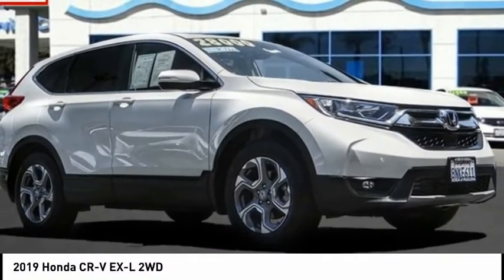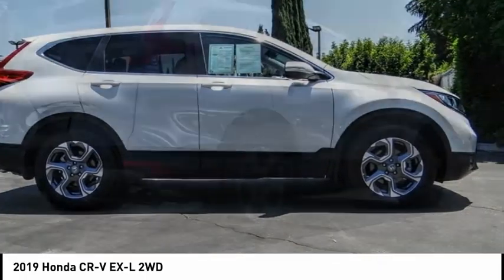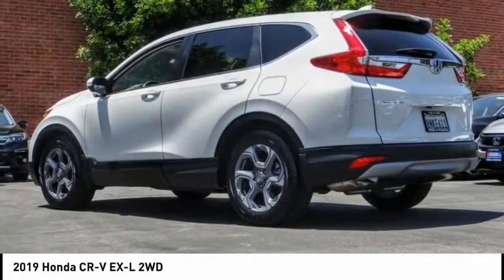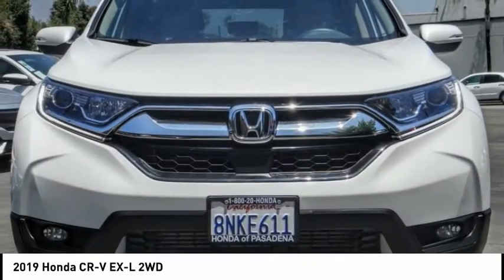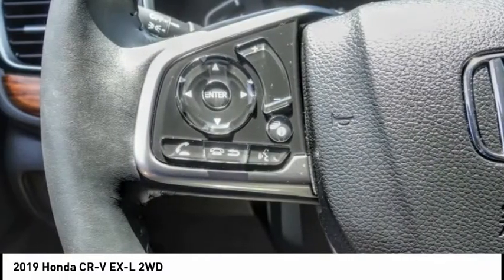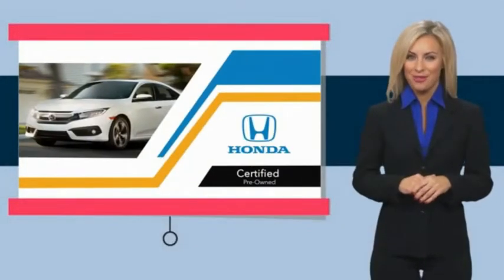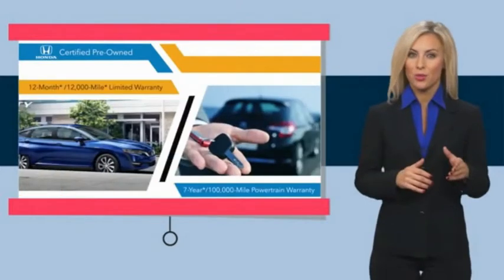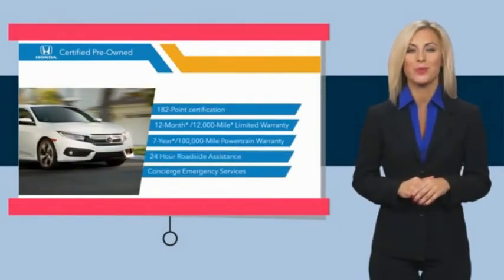2019 Honda CR-V Pasadena Los Angeles Glendale Alhambra Cerritos Orange County 0405617A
2019 Honda CR-V EX-L 2WD

HONDA OF PASADENA IS A NEW AND USED HONDA DEALERSHIP PROUDLY SERVICING LOS ANGELES, PASADENA, GLENDALE, ALHAMBRA, CERRITOS, & ALL NEARBY CITIES. THIS WHITE 2019 Honda CR-V IS EQUIPPED WITH A Engine: 1.5L I-4 16-Valve DOHC w/Turbocharger, TRANSMISSION, AND RECEIVES AN ESTIMATED 28 City/34 Hwy MPG. CONTACT HONDA OF PASADENA TO SCHEDULE A TEST DRIVE AND TAKE THIS 2019 Honda CR-V HOME TODAY, OR VISIT OUR SHOWROOM CONVENIENTLY LOCATED AT 1965 E. FOOTHILL BLVD, PASADENA, CA 91107. STOCK #: 0405617A | 2019 Honda CR-V EX-L 2WD CARFAX Certified 1-Owner 2019 Honda CR-V EX-L 2WD **Carfax Certified One Owner**, ** Carfax One Owner**, **Clean Carfax**, **Local Trade**, **Low miles For this Year**, **One Previous Owner**, Honda Certified, TOP 5 VOLUME HONDA CERTIFIED DEALER IN CALIF. 2019. Odometer is 6651 miles below market average! 28/34 City/Highway MPG CARFAX One-Owner. Clean CARFAX. Certified. HondaTrue Certified Details: * 182 Point Inspection * Roadside Assistance * Vehicle History * Powertrain Limited Warranty: 84 Month/100,000 Mile (whichever comes first) from original in-service date * Roadside Assistance for the duration of the Certified Pre-Owned Limited Warranty. Up to two complimentary oil changes within the first year of ownership. SiriusXM 90-Day Trial * Warranty Deductible: $0 * Limited Warranty: 12 Month/12,000 Mile (whichever comes first) after new car warranty expires or from certified purchase date * Transferable Warranty To see more quality vehicles like this one right here just Stock #: 0405617A | VIN: 7FARW1H86KE039707 | 2019 Honda CR-V EX-L 2WD Honda of Pasadena AT HONDA OF PASADENA, OUR GOAL IS TO SELL THE BEST VEHICLES AT THE LOWEST PRICES AND TREAT OUR CUSTOMERS WITH RESPECT. AS A CALIFORNIA HONDA DEALER, WE BELIEVE WHEN YOU CHOOSE HONDA OF PASADENA YOU ARE MAKING THE RIGHT CHOICE.